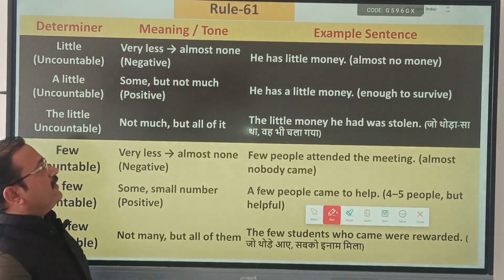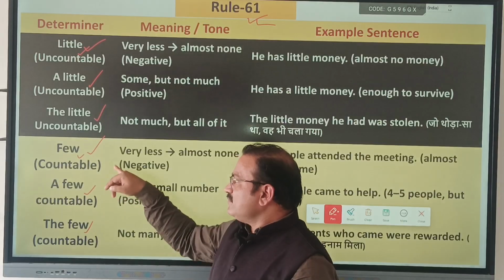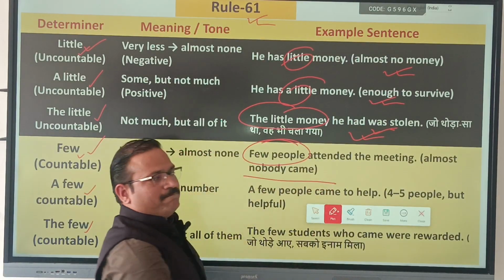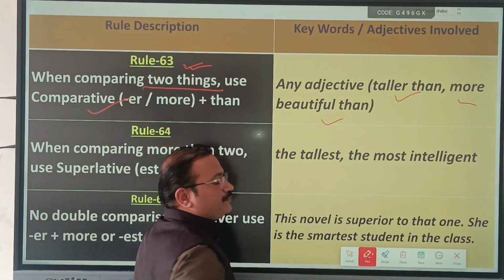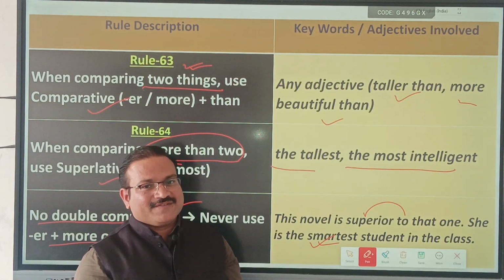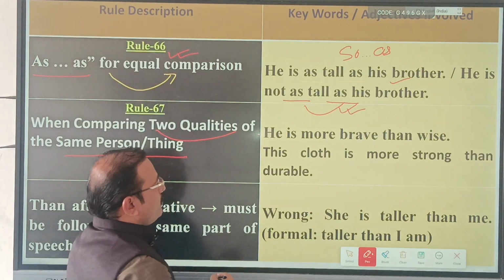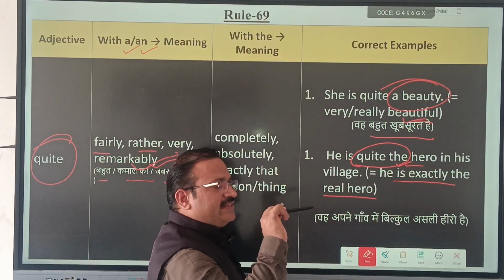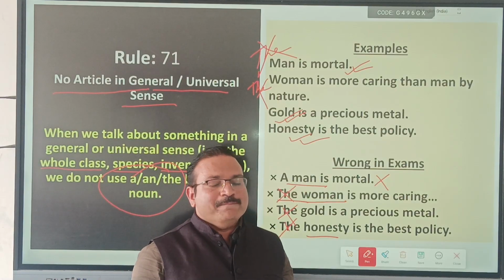100 Golden Rules of Spotting Errors | Master English for NDA/CDS/SSC!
Welcome to the MOST POWERFUL English video of the year!
If you want to master spotting errors and score high in NDA / CDS / AFCAT / SSC / Banking, then this is the video that will change your preparation forever.
In this explosive session, Arun Sir reveals the 100 Golden Rules of Spotting Errors — rules that toppers use to solve questions in 5 seconds or less. These are not textbook-style theories… these are battle-tested, exam-oriented formulas that instantly improve your accuracy.
Whether you struggle with Subject–Verb Agreement, Pronouns, Tenses, Modifiers, Parallelism, Prepositions, Articles, Conditionals, or confusing phrasal verbs — this video will clear everything with super easy tricks, smart examples, and memory codes.
🎯 Why this video will blow up your preparation:
✔ 100% exam-relevant rules
✔ Shortcut hacks to catch errors instantly
✔ High-level examples for NDA/SSC
✔ Zero confusion, maximum clarity
✔ Learn more in ONE hour than others learn in ONE month
If English has ever held you back, this is your turning point.
Watch till the end — this ONE video can boost your score like never before.
Let’s dominate English and dominate the exam!